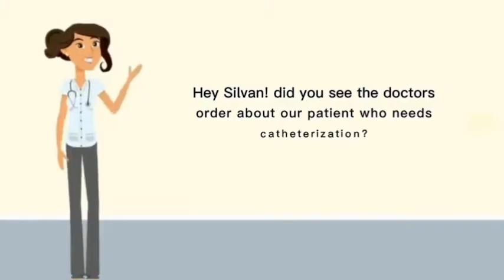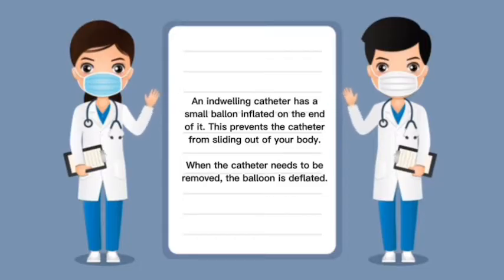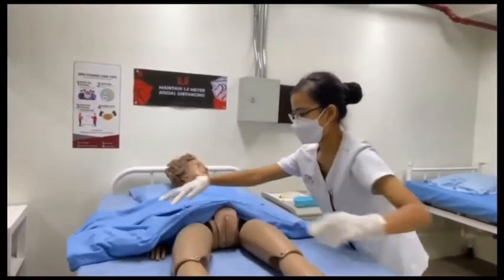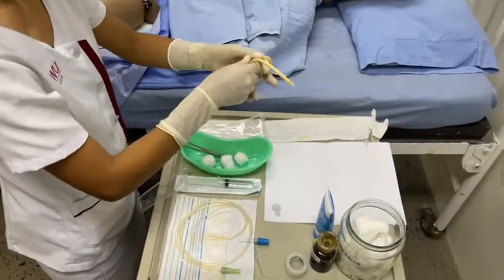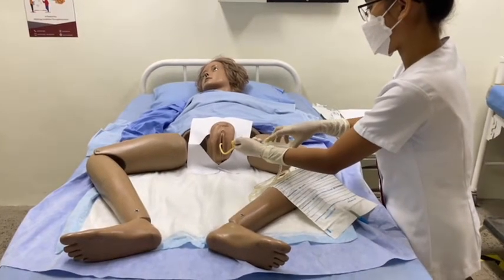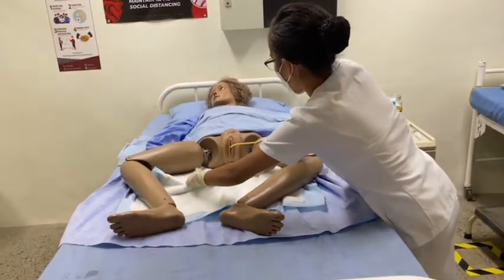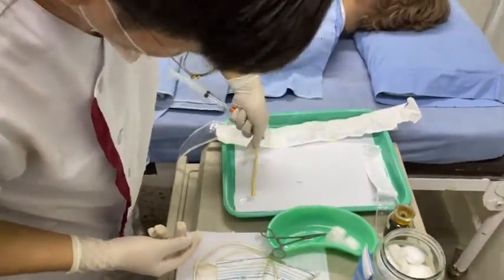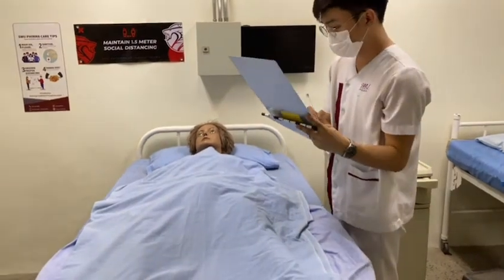Inserting an Indwelling Urinary Catheter in a Male and Female Patients.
A urinary catheter is a tube placed in the body to drain and collect urine from the bladder. It is also indicated after surgery and to help perform certain tests. It is a commonly performed procedure in all hospitals. Catheters come in many sizes, materials (latex, silicone, Teflon), and types (straight or coude tip). A Foley catheter is a common type of indwelling catheter.